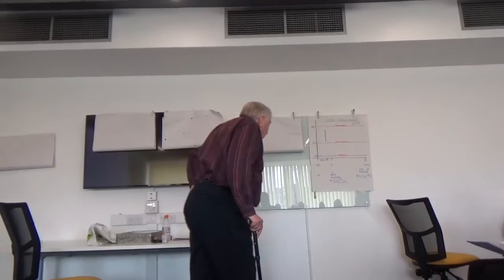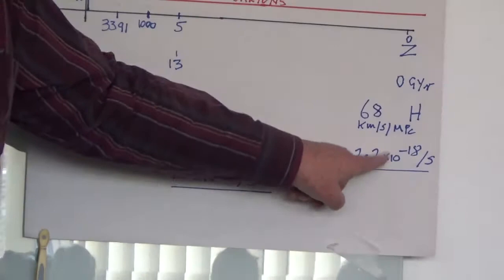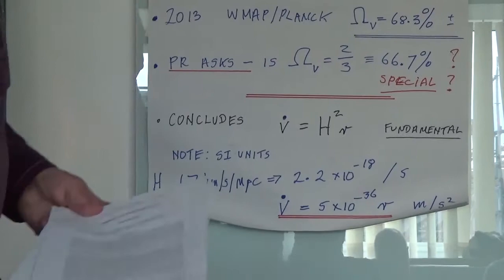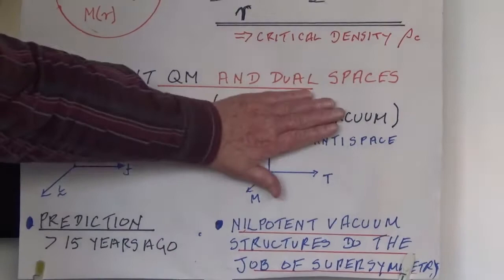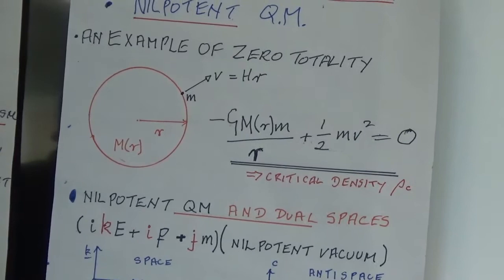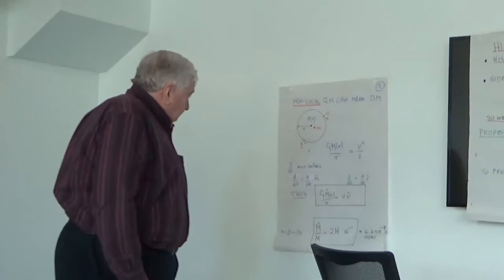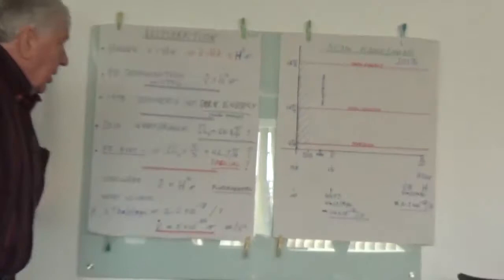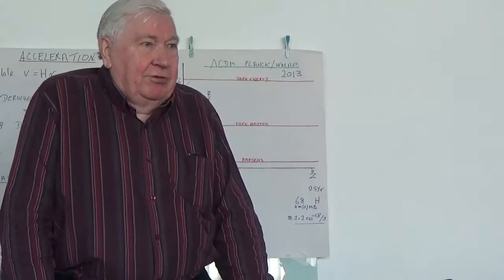Michael Houlden talk on Rowlands' theory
Talk at ANPA 2019 Conference.

Books by Peter Rowlands include:
How Schrodinger's Cat Escaped The Box
Zero to Infinity: The Foundations of Physics
The Foundations Of Physical Law

Example of paper by Michael Houlden:
Is Cold Dark matter a vacuum effect?